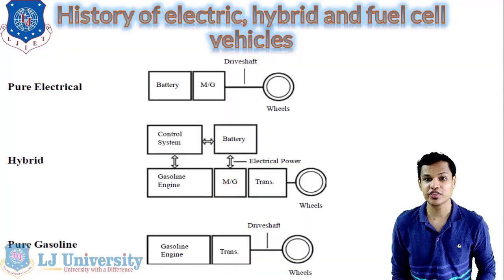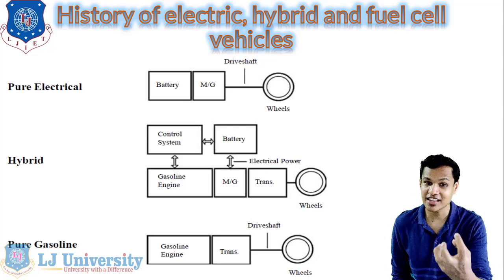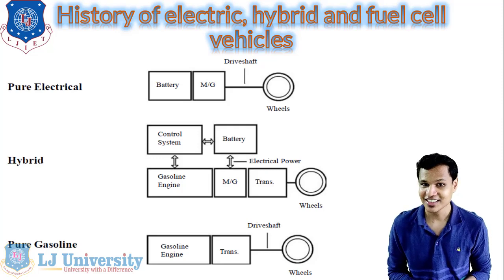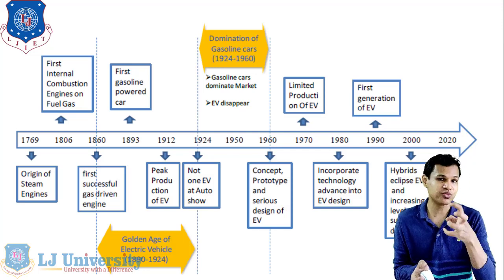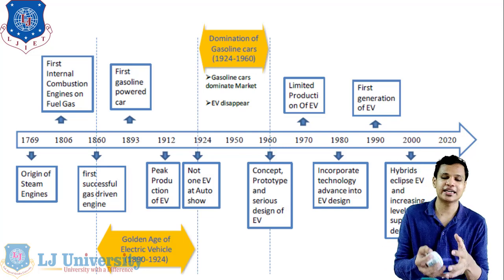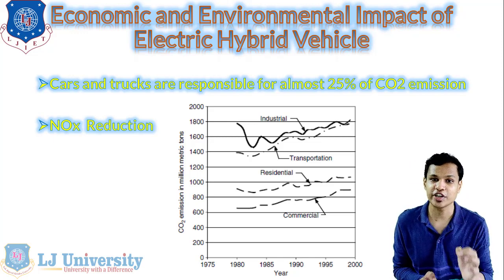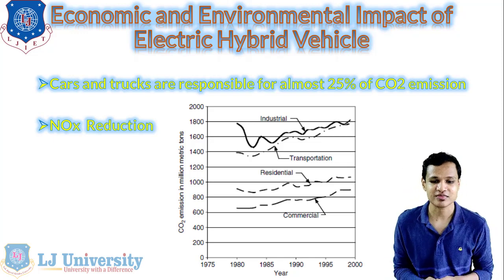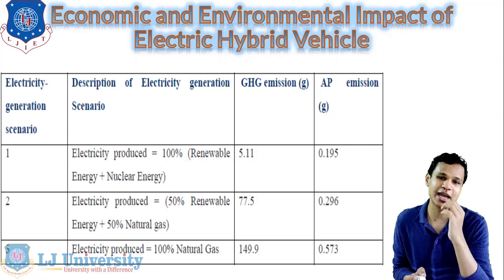L 02 History of EV and Environmental Effect | Electric Hybrid and Fuel Cell Vehicle | Automobile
Electric Hybrid and Fuel Cell Vehicles Lecture Series by KavitShah

History of Electric Vehicle
Electric Vehicle Era
Zero Pollution
Environmental Effect

Next video lecture: L 03 Different Drivetrain Configurations of HEV | Electric Hybrid and Fuel Cell Vehicle | Automobile